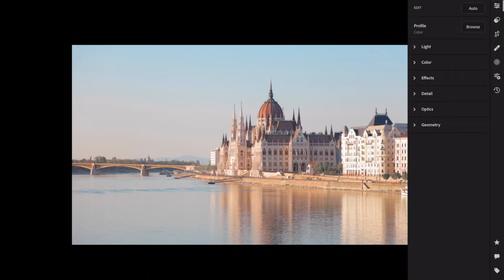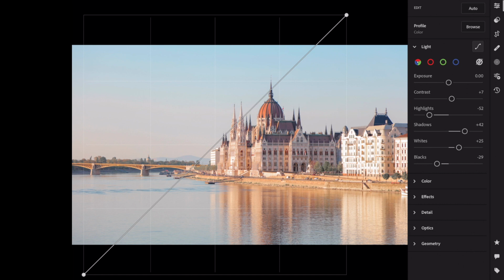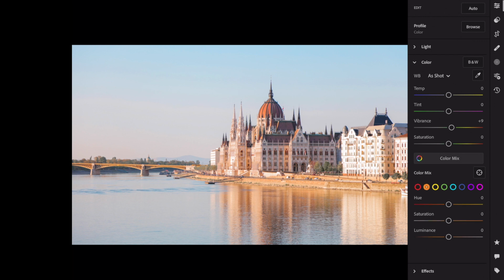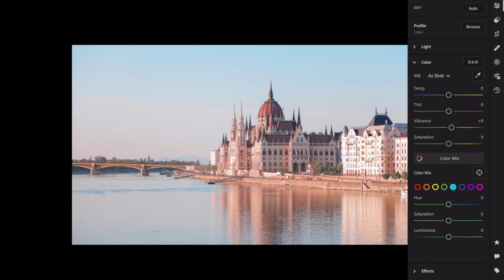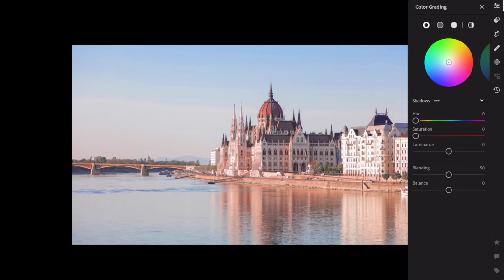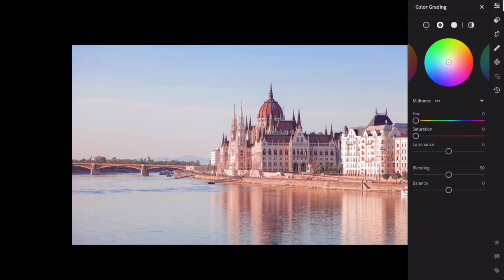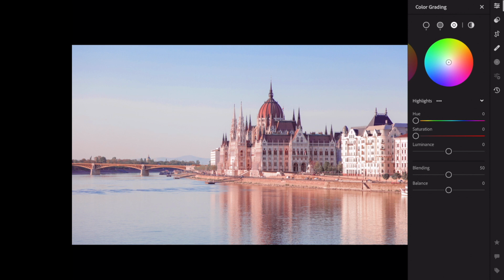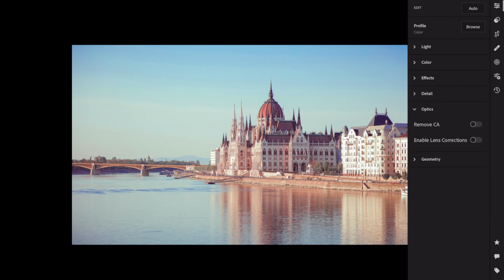FREE PRESET - Budapest | DNG Download & Photo Editing Tutorial | Lightroom 2021 Presets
Hi everyone, this free Lightroom preset is inspired by an edit from a series of photos taken in Budapest. The color grade is unique and has a nice deep burgundy tone to the shadows with some cooler tones applied to the highlights. It works really well in low light and daytime photos.

This photo editing tutorial will show you how to create a professional photography preset that works with Lightroom mobile, PC & Mac, Photoshop camera raw and other apps like snapseed.

This Preset Is Great For: Portrait, Street, Architectural & Urban, Still Life, Photojournalism, Night, Flatlay.

The photo editing workflow in this tutorial also comes with a FREE DNG download which is great for beginners & professionals alike.

CONTENTS 📼

00:00 Introduction
00:15 Before & After Images
00:45 Free Download Instructions
00:55 Tutorial (The download code is in this section)

1. The Street Photographer’s Manual
2. The Art of Landscape Photography
3. Read This if You Want to Take Great Photographs
4. Read This if You Want to Take Great Photographs of Places
5. Photographers on Photography

1. Find the 4 digit download code on this video.
2. The code will appear as a card by the ( i ) symbol.
3. It will appear in two parts during the tutorial section in the video.
4. Combine the numbers to generate the password.
       example: Pt1: 25 _ _  + Pt 2: _ _ 10 = 2510
6. Select the preset & hit download.
7. Enter the 4 digit download code.

Lightroom Mobile / Tablet:
1. Open the DNG file in Lightroom
2. Tap the three dots in the top right hand corner
3. Click create preset
4. Add a preset name
5. Select the preset group
6. Select the settings that you want to save
7. Hit the tick icon

Lightroom Desktop (Classic):
1. Open the DNG file in Lightroom
2. On the left hand menu, tap the + icon by the Presets heading
3. Click create preset
4. Add a preset name
5. Select the preset group
6. Select the settings that you want to save
7. Hit the create button

Also Suitable For:
Desktop: Adobe Photoshop Camera RAW
Desktop: Adobe Lightroom
Mobile / Tablet: Adobe Lightroom Photo Editor (Lightroom Mobile)
Mobile / Tablet: Relevant Android or iOS software (e.g. Snapseedd or picsart)